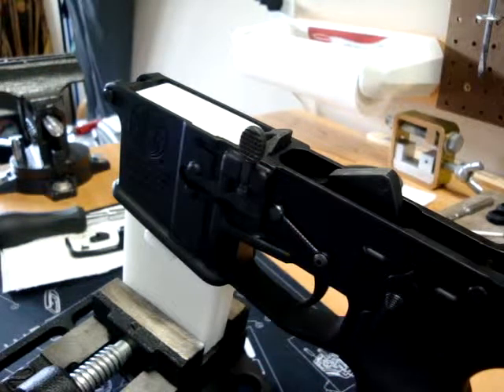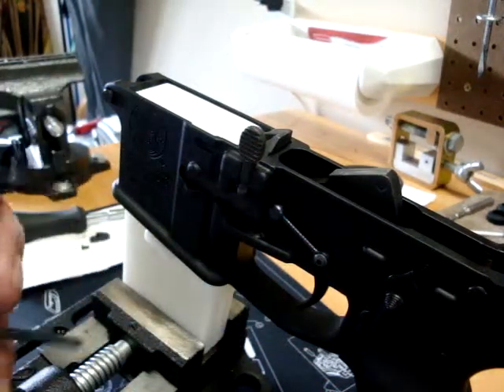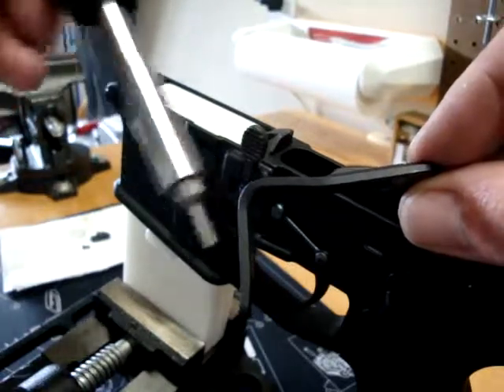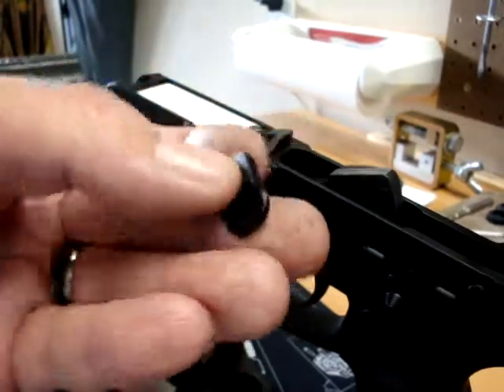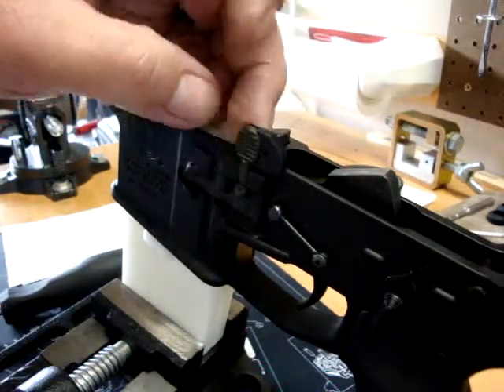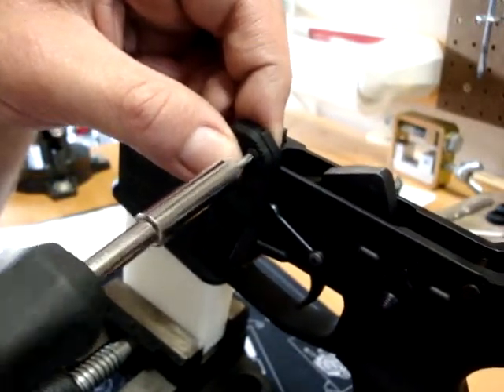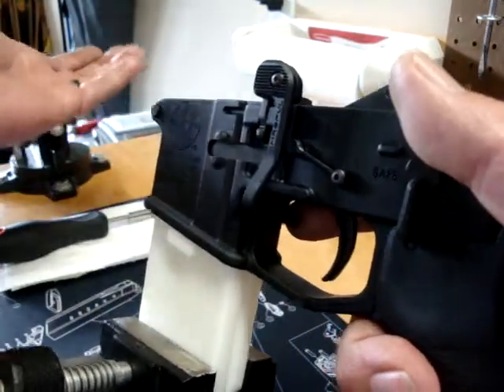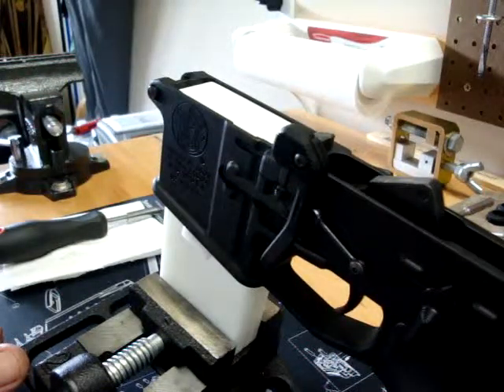BAD lever install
Install of the MAGPUL BAD lever on an AR with a basic description of  how it functions and operates . If you don't have this , your missing out folks